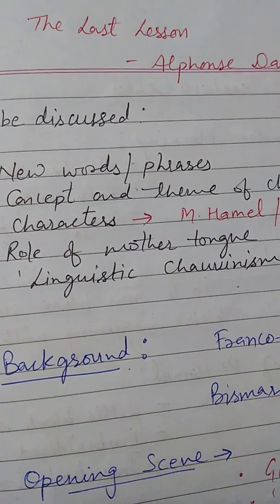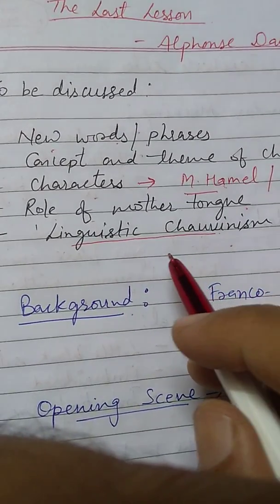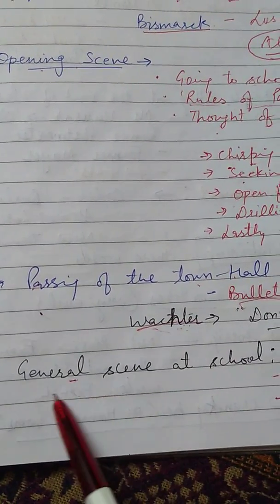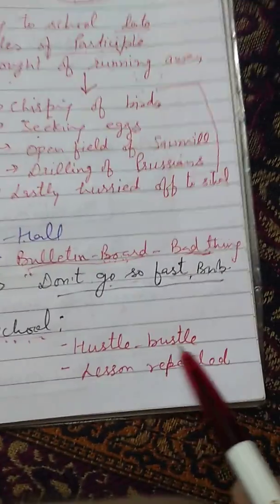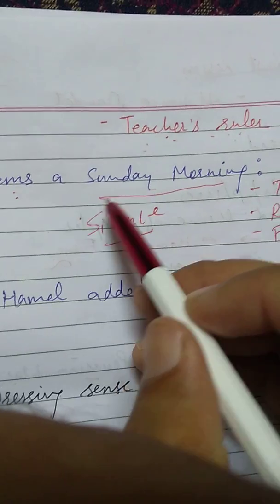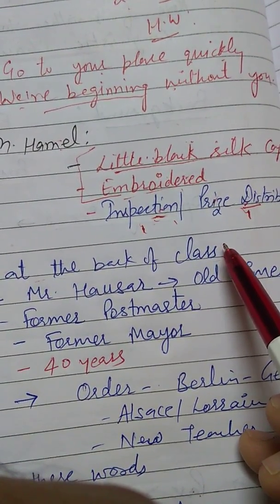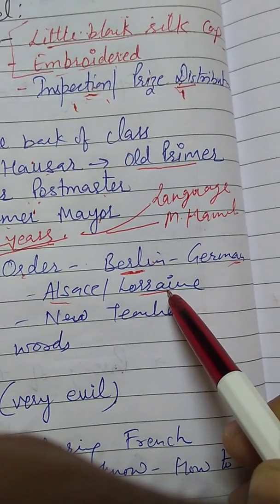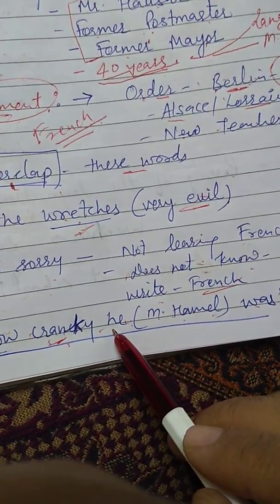The Last Lesson (Flamingo) by Pravesh Kumar